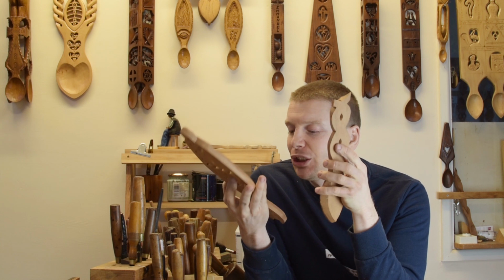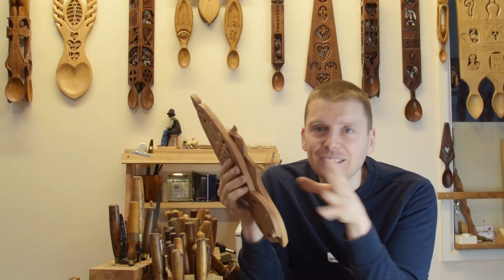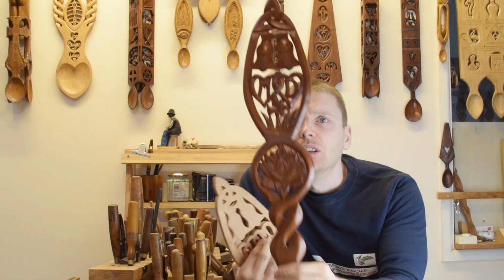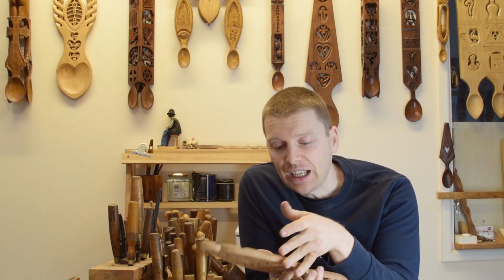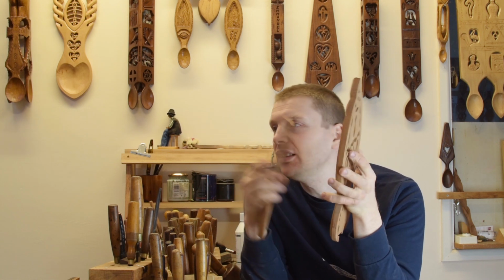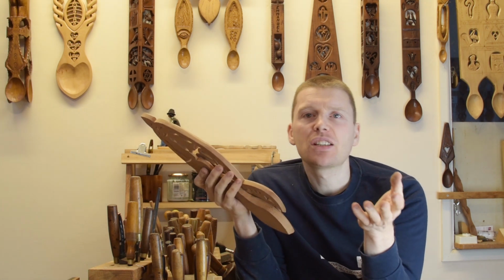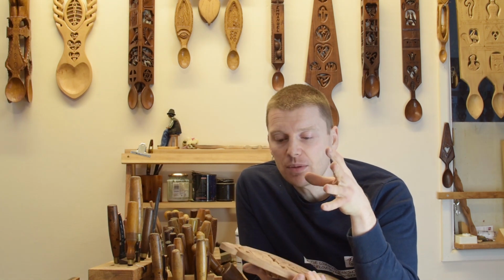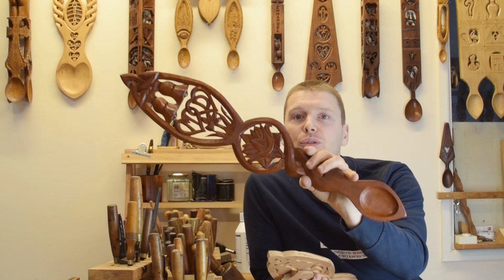Dealing with wood carving failure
This video shares how you can go about dealing with wood carving failure. If you have chosen to take up wood carving, at some point along the journey you will have something go wrong. Using the example of a bespoke Welsh love spoon that I had been commisioned to hand carve I share some of my experiences on dealing with wood carving failure. Like most things in life from time to time things can go wrong when wood carving, how you deal with this experience will go a long way to determining whether or not you will become successful. Hopefully this video will provide some valuable insight into the mindset of a professional wood carver and be useful to apply to your own journey in wood carving.